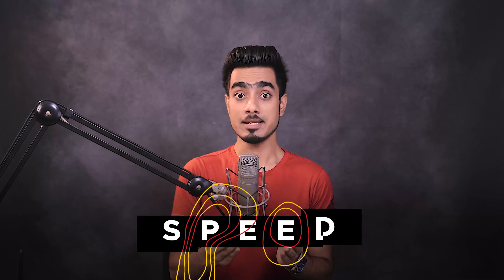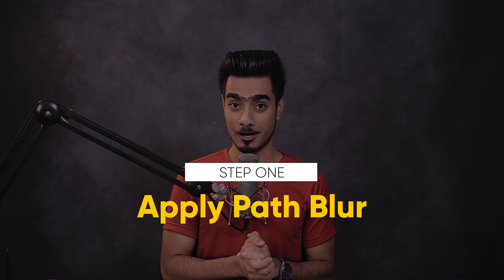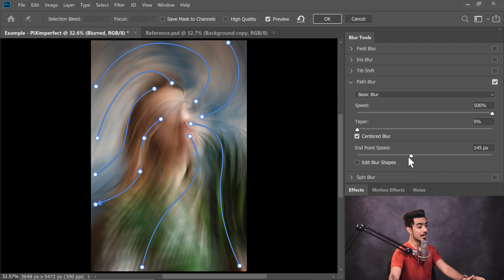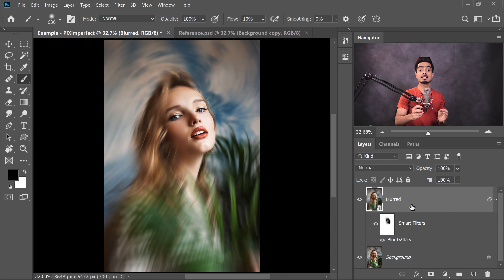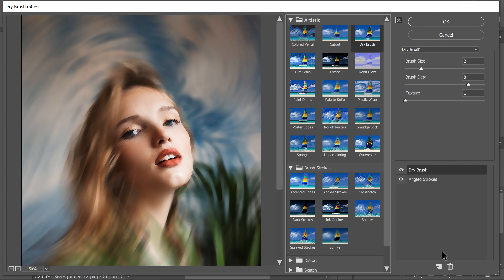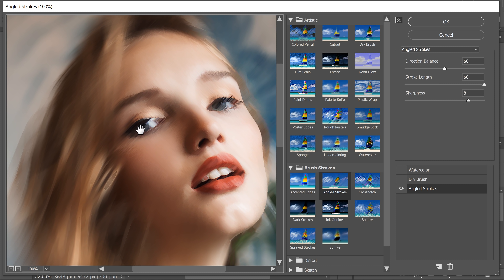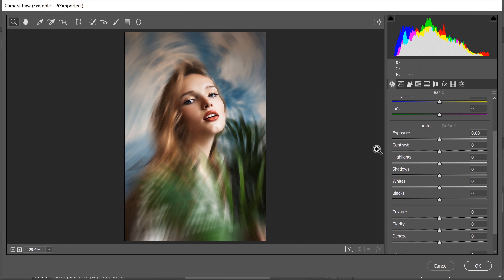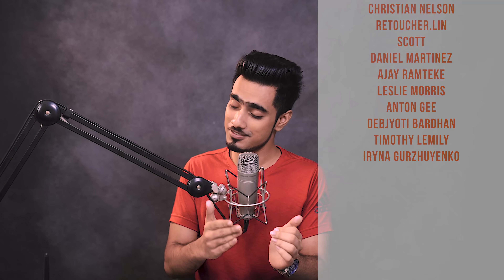“Variable Speed” Feature for Incredible Painting Effect! - Photoshop Tutorial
Transform a Photo into a Beautiful Painting with Realistic Brush Strokes in Photoshop! Using the advanced features of Blur Gallery & Path Blur, learn how to control the direction and intensity of blur at each point of the image to mimic the rough strokes of a brush.

In this tutorial, we will focus on the concept of "End Speed" to create the painting effect. We will then learn to combine multiple filters and also use masks to selectively apply different amounts in different areas, thus controlling properties of the effect, like, size of the brush and the spread of color.

In the end, we will learn how to extensively use Adobe Camera RAW to make the colors pop, and apply the colors in the style of painting. I hope this tutorial helps you.